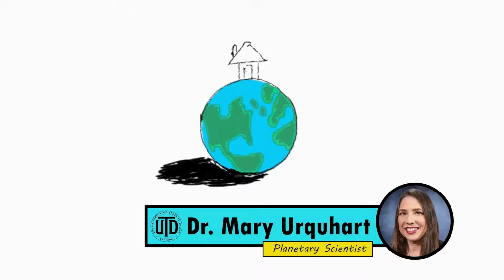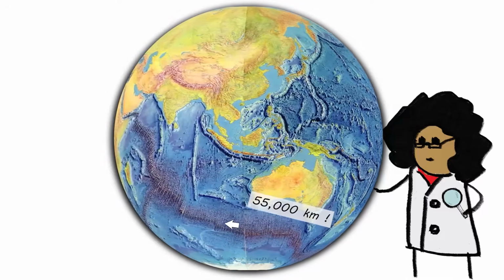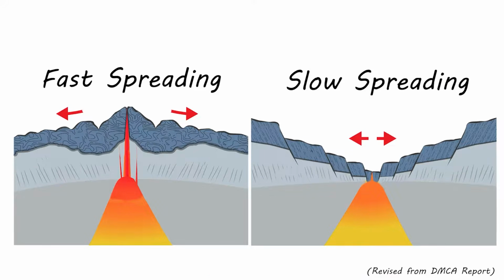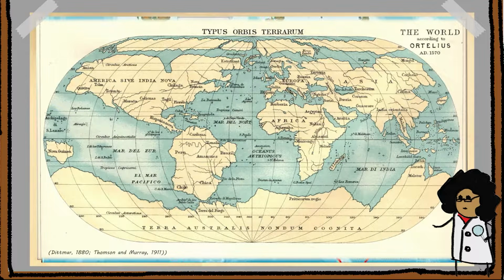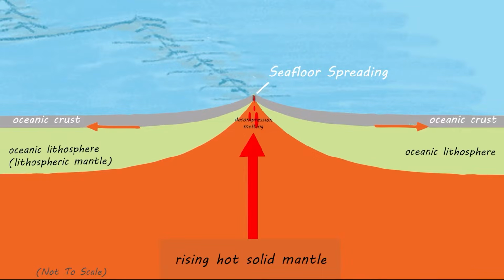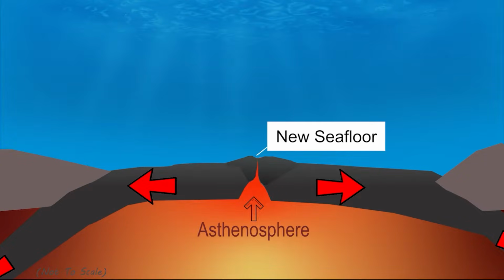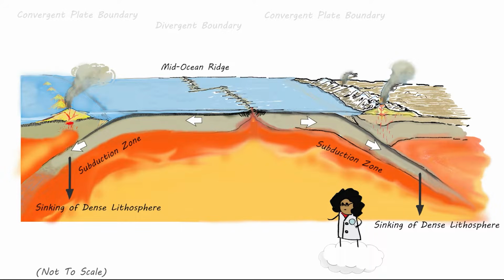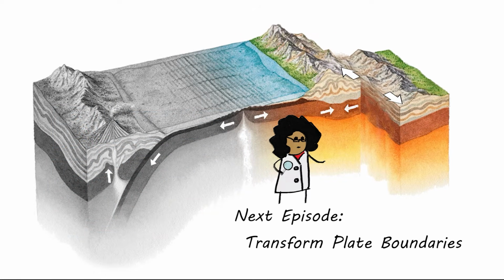4. Divergent Plate Boundaries | Vivid Earth Science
The Vivid Earth Science Plate Tectonics series is a set of short, engaging videos that use informative graphics, animations, and clear student-friendly language to explore this important Earth Science topic and its historical development. Plate tectonics can be a challenging topic to teach and to learn. Let Vivid Earth Science help!  These videos are ideal for classroom instructional use in grades 6-12, for flipped classrooms, or for review.

Each of the six videos was produced by a team of experts in geosciences and science education. An advisory board of outstanding classroom teachers provided their guidance and approval for each episode in this series and assisted in the creation of companion resources including a glossary of terms.  Although created to align with science content standards in Texas (TEKS) and the United States (NGSS), these videos are a great introduction for anyone who would like to learn more about the subject. Check out other offerings from the Department of Geosciences and its Geoscience Studio (GSS) as well as the Department of Science/Mathematics Education in the School of Natural Sciences and Mathematics at the University of Texas at Dallas.

Here is the link for the Vivid Earth Science Instruction to Plate Tectonics Video Series:

Copyright to UTD Geosciences and Department of Science/Mathematics Education.